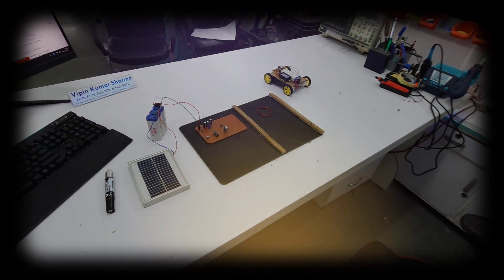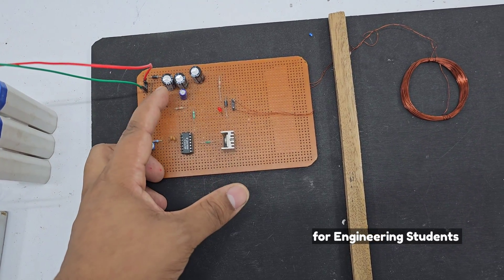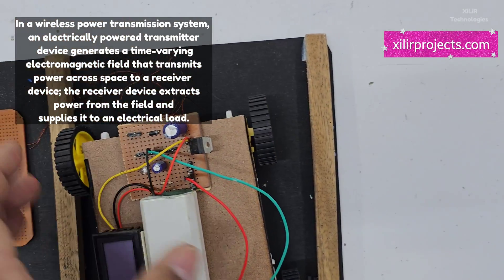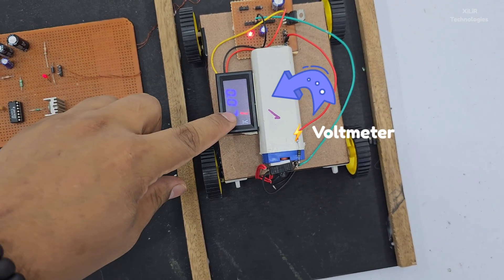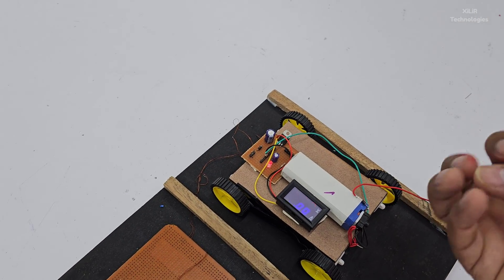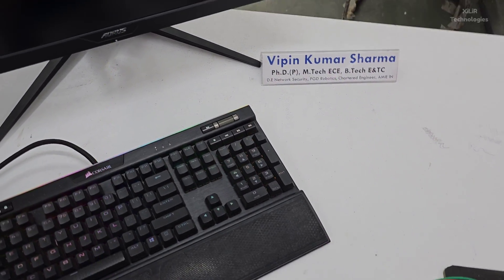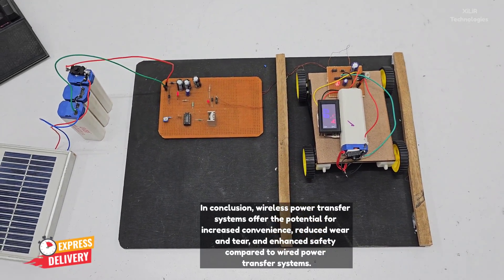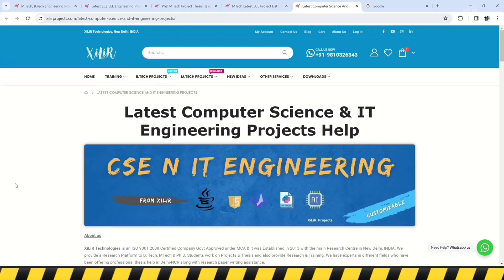Implemention of Wireless Charging System for EV (Electric Vehicle) | Smart Garage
Solar based Contactless Charging for Electric Vehicles

1. Synopsis/ Documents
2. Block diagram and circuit diagram with explanation.
3. Bill of material.
4. Components Specification list
5. Working principle of the project.
6. Datasheet of all components.
7. Program/code of Arduino with training.
8. Complete Working principle description.
9. Complete interfacing description.
10. you can get the project by courier.
11. viva preparation

Working
Wireless charging, also known as inductive charging, works through a process called electromagnetic induction. Here's a simplified explanation of how wireless charging generally works:

    Coils in Transmitter and Receiver:
        The system involves two main components: a transmitter (or charging pad) and a receiver (typically built into the device you want to charge).
        Both the transmitter and receiver contain coils of wire.

    AC Current in Transmitter Coil:
        The transmitter is connected to a power source, which generates an alternating current (AC) in its coil. The AC current flowing through this coil creates an oscillating magnetic field around it.

    Induction of Magnetic Field:
        When an AC current passes through the transmitter coil, it induces a magnetic field in the surrounding space.

    Magnetic Field Transfer:
        When the device with the receiver coil is placed on or near the charging pad, the oscillating magnetic field generated by the transmitter induces a current in the receiver coil through electromagnetic induction.

    Conversion to DC Current:
        The induced current in the receiver coil is then converted back into direct current (DC) by the device's internal circuitry.

    Charging the Device:
        The converted DC is used to charge the device's battery, just like the traditional wired charging process.

Wireless Power Transfer, Garage Charging Solutions, Cordless Electric Charging, Inductive Charging for Garages, Wireless Charging Pads, Electric Vehicle (EV) Charging without Cables, Garage Power Transmission, Qi Wireless Charging for Garages, Contactless Charging for Electric Cars, Convenient Garage Power Delivery, Electromagnetic Garage Charging, Cable-Free Garage Charging Stations, Wireless Energy Transfer Technology, EV Charging Infrastructure for Home Garages, Eco-Friendly Wireless Power Solutions, Smart Garage Wireless Charging, Plugless Charging in Garages, Electromagnetic Induction Charging, Future-Proof Garage Power Delivery.